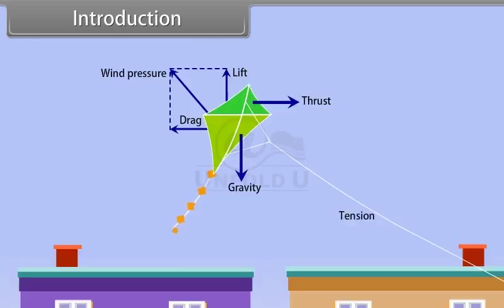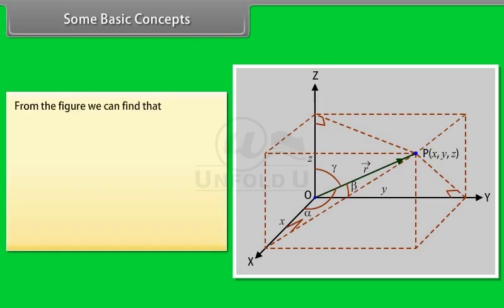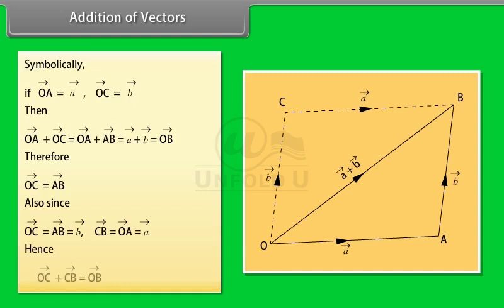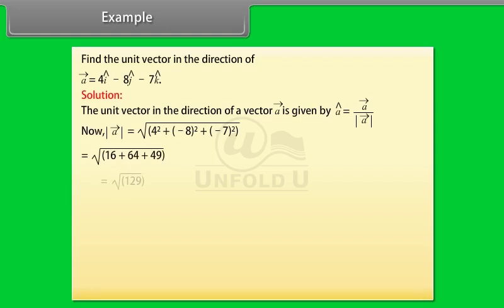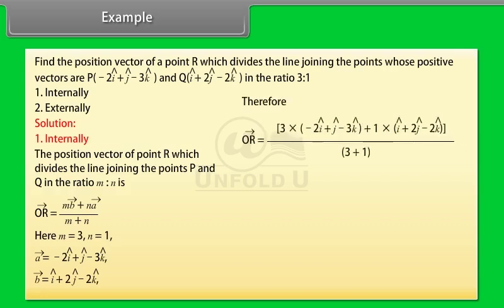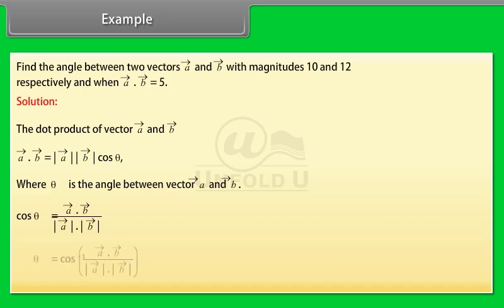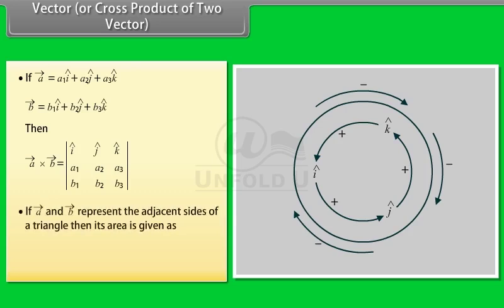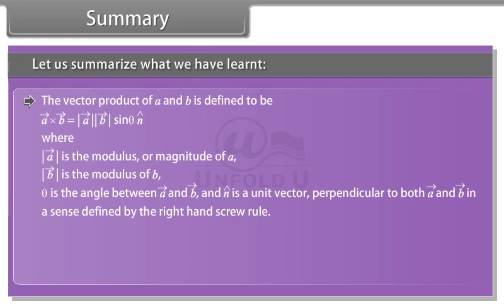Ch 10 - Vector Algebra | About Vector Algebra